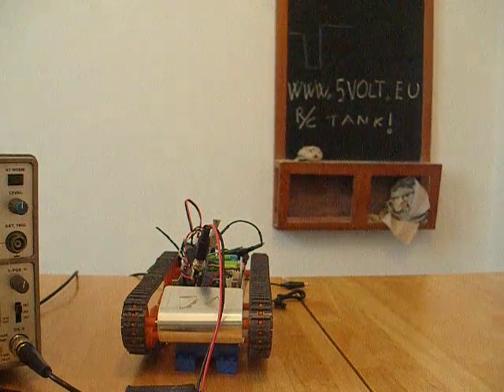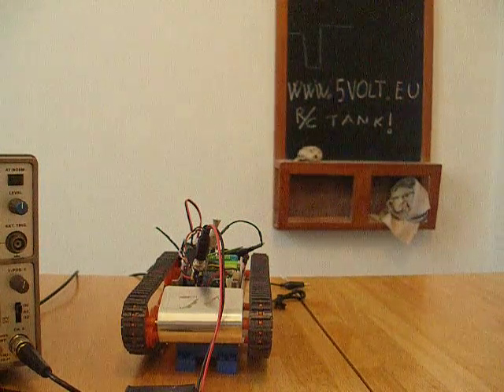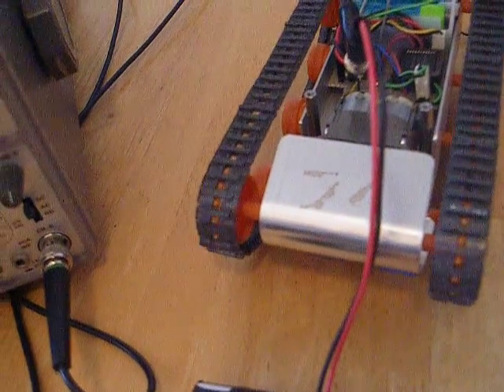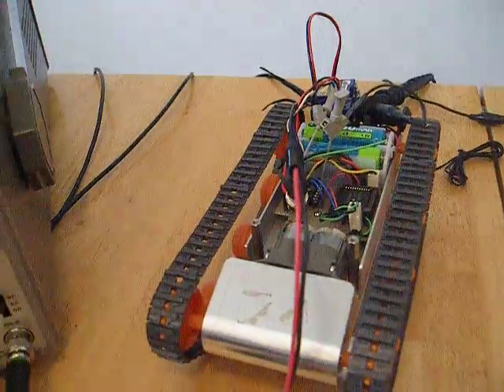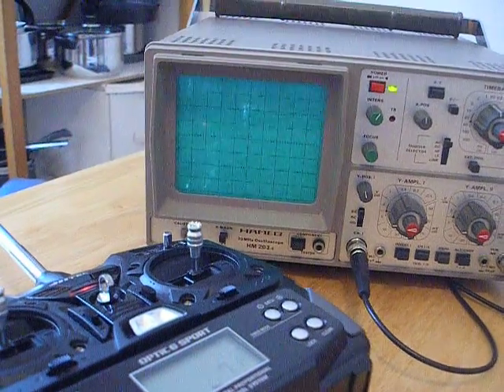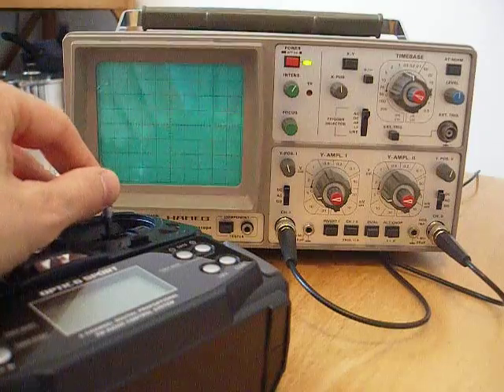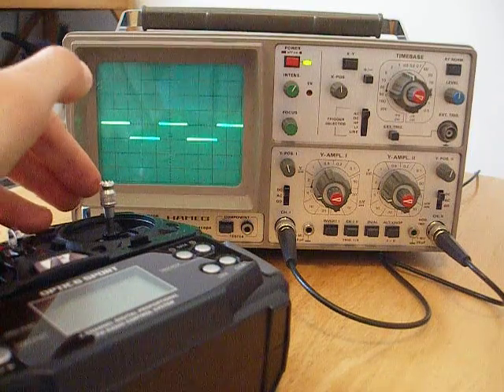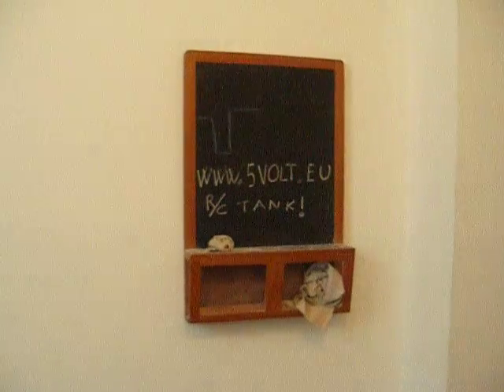RC tank twin motor controller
This is the tank I am designing. This video focuses on some features of the electronics I put into it, like the PPM to PWM converter with dynamic expamder. Full details on the project at my